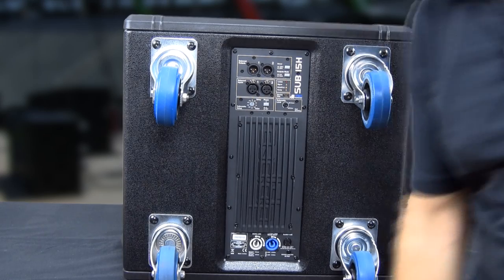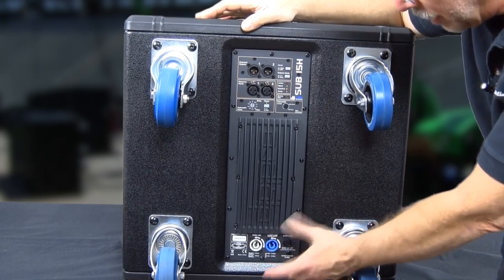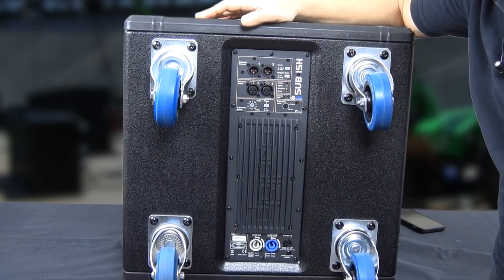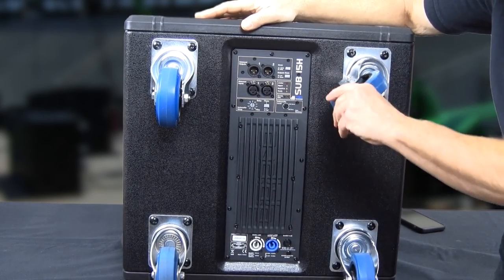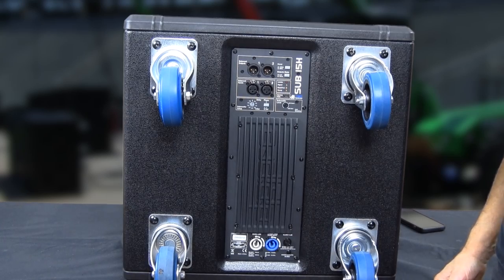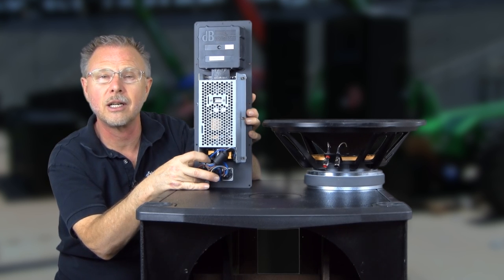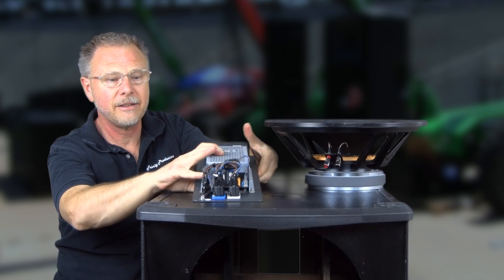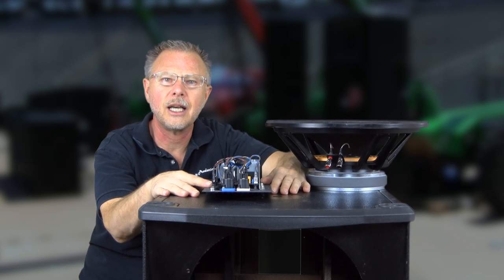dB Technologies SUB15H - complete review - AUTHORIZED DEALERS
short video of the new db technologies SUB15H powered 15" horn loaded subwoofer. 700 watts RMS, powered, low frequency sub.